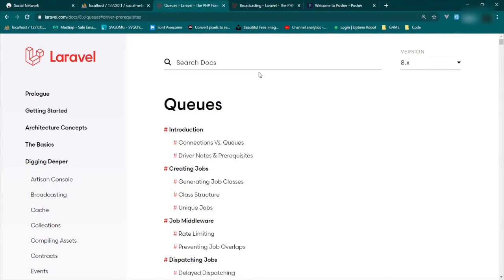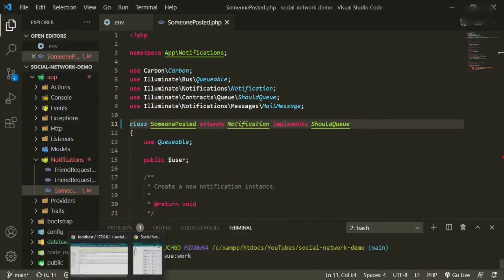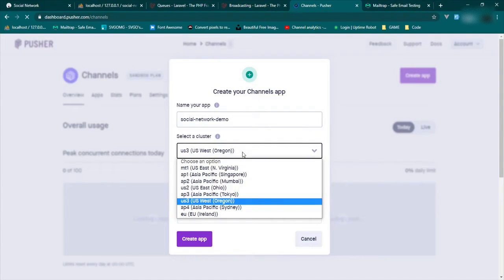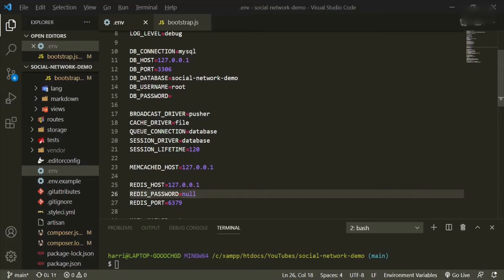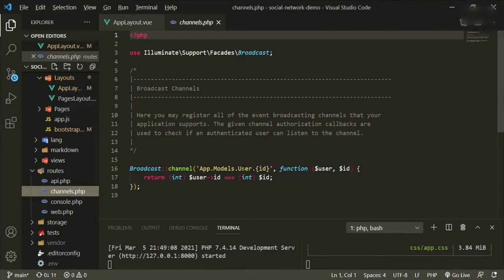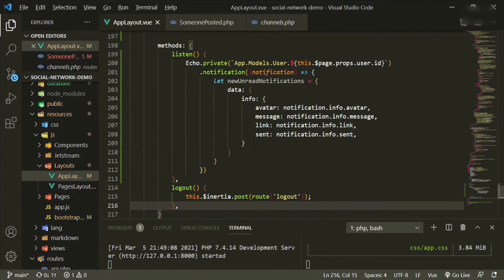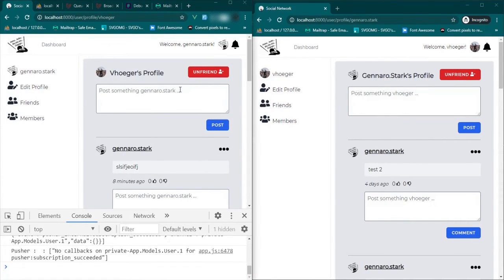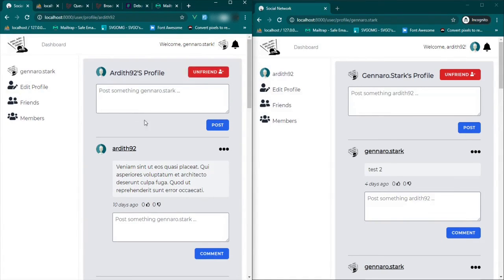Social Network: Laravel 8 and Inertia - Ep.#31 Notifications (Part 5): Queues | Echo | Pusher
In this episode we are adding queues to notifications and setting up Laravel Echo and Pusher.